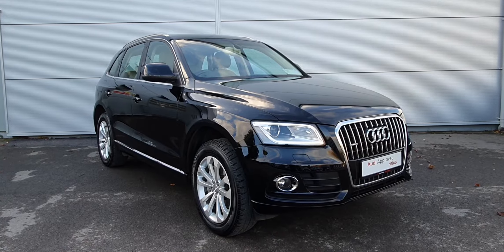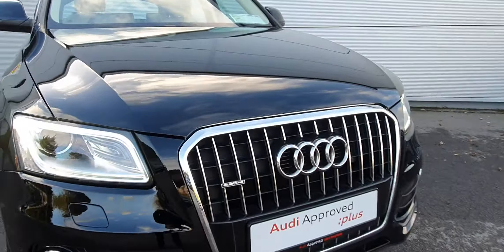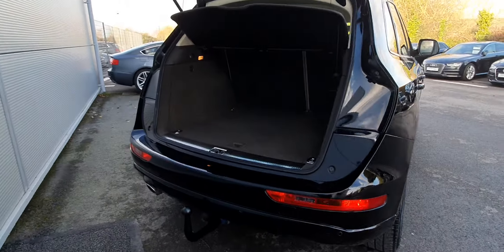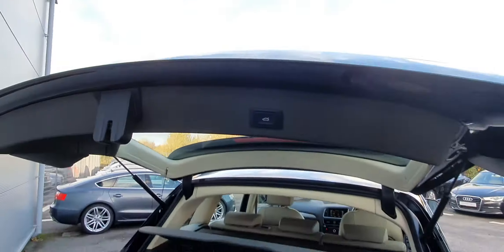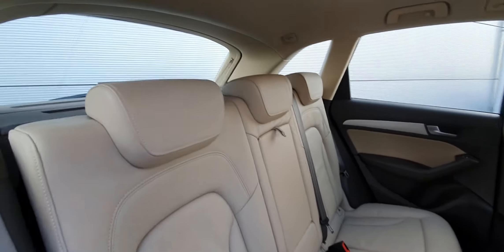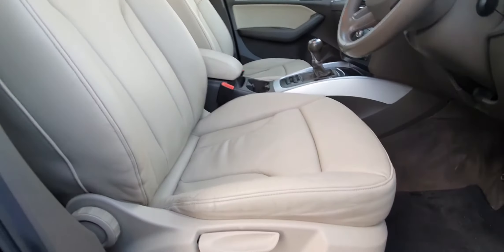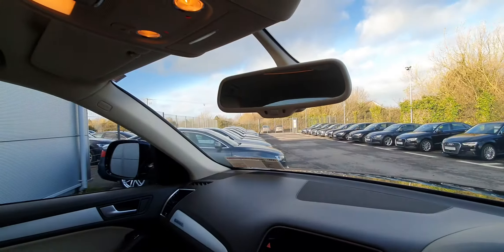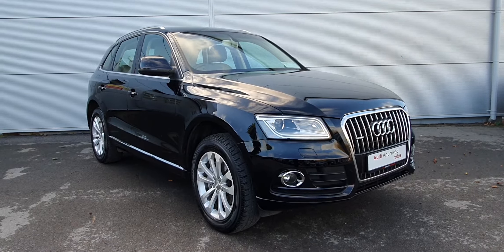141D15657 - 2014 Audi Q5 2.0TDI 150 QUATTRO SE 4DR 22,900